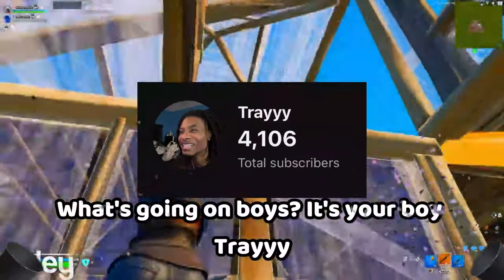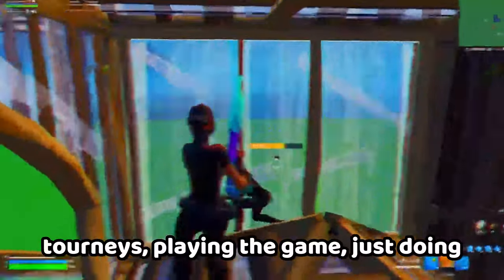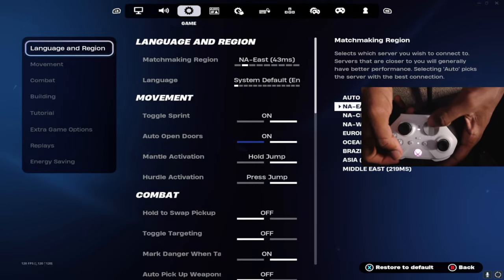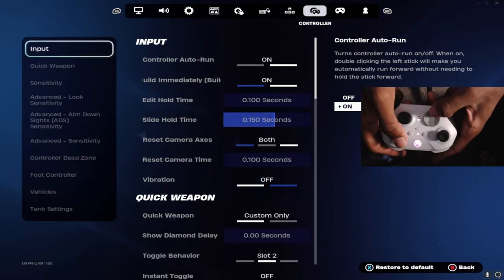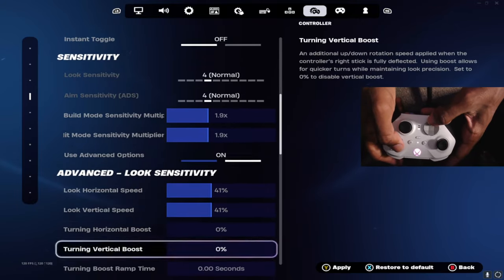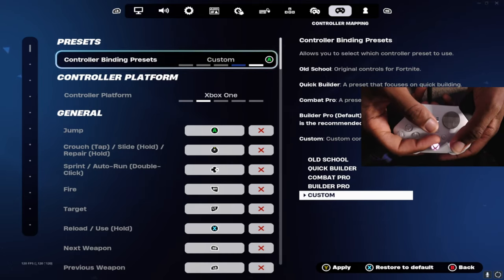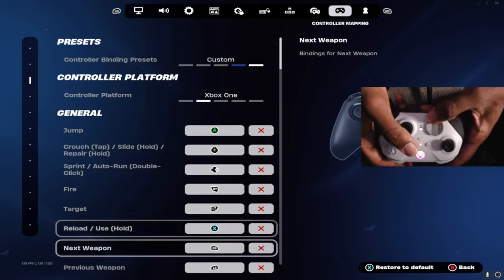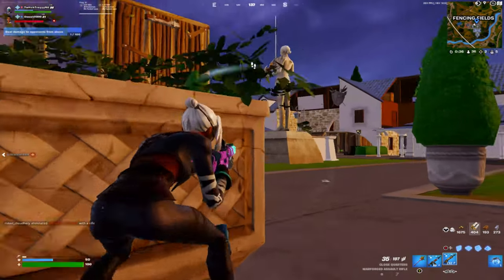NEW 0 DELAY Controller Settings + Sensitivity! (Fortnite Chapter 5)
0:00 Intro
0:32 Controller Settings
3:12 Gameplay
5:21 Outro

*Title*:  Best 0 DELAY Controller SETTINGS + Sensitivity For Fortnite Chapter 5 Season 2

What's up, everyone! 🎮 Trayyy here, and I'm back with another essential guide for all you Fortnite enthusiasts. In today's video, we're diving deep into how you can significantly lower your ping in Chapter 5. 🚀
👉 Whether you're battling frustrating lag or just looking to optimize your gameplay, this video is packed with valuable tips and tricks. And don't worry, I've made it super user-friendly